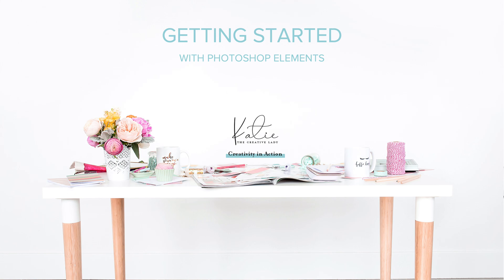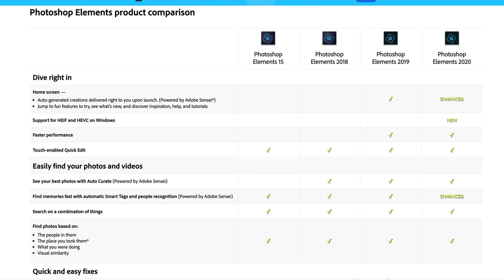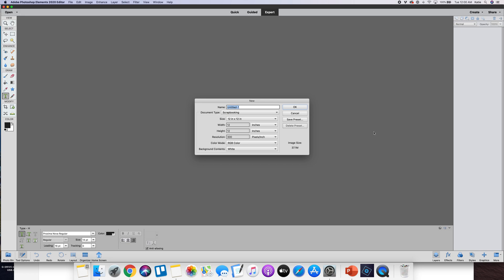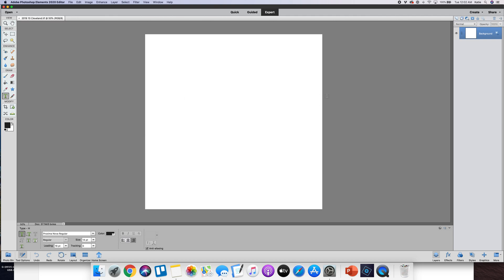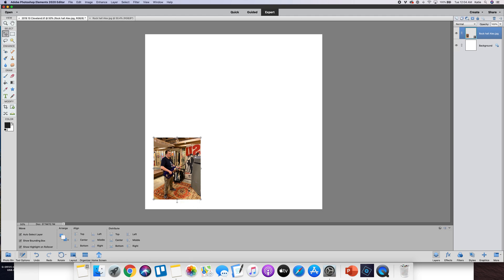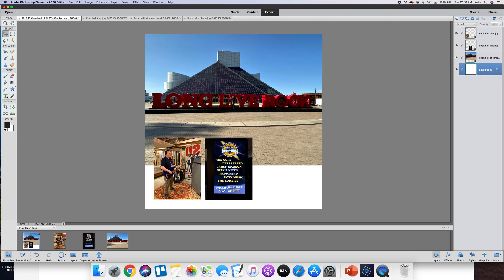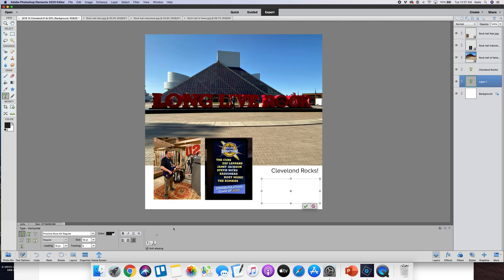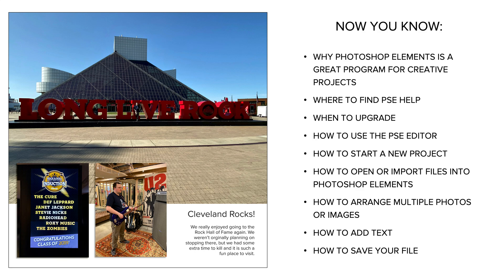Getting Started with Digital Scrapbooking in Adobe Photoshop Elements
Learn why and how to use Adobe Photoshop Elements for digital scrapbooking and other creative projects by Katie the Creative Lady.